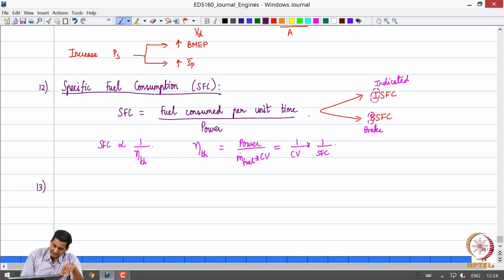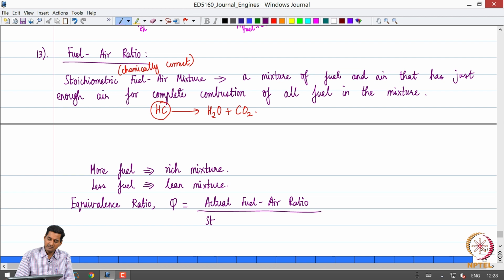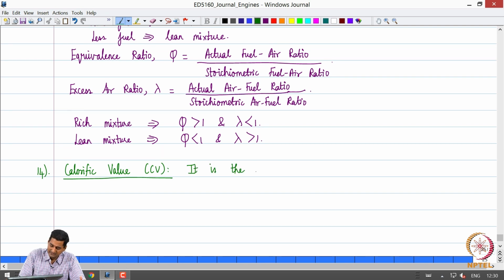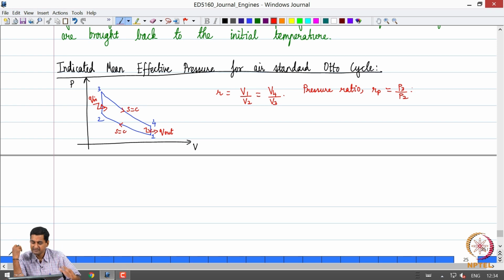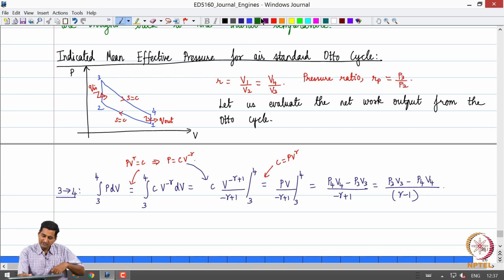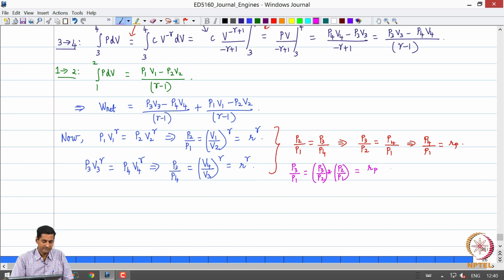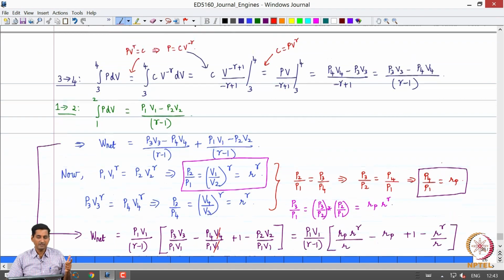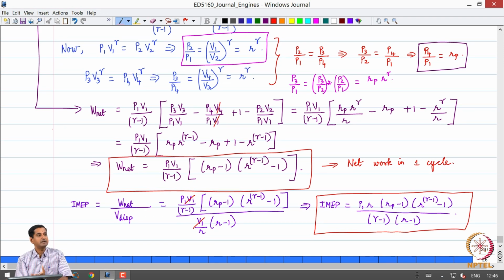#14 Engine Performance | Part 02 | Fundamentals of Automotive Systems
More on engine performance parameters! This lecture delves into Mean Piston Speed, Brake Mean Effective Pressure (BMEP), and Friction Mean Effective Pressure (FMEP), clarifying their relationships and significance.